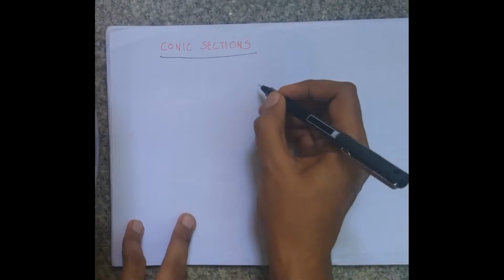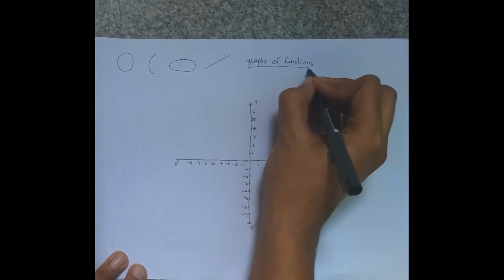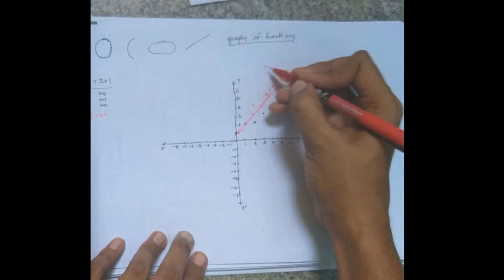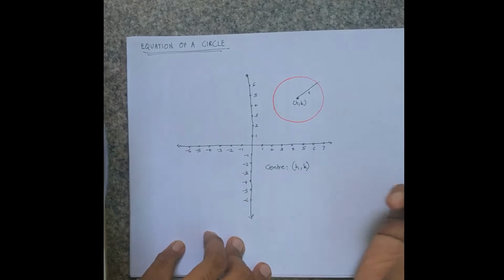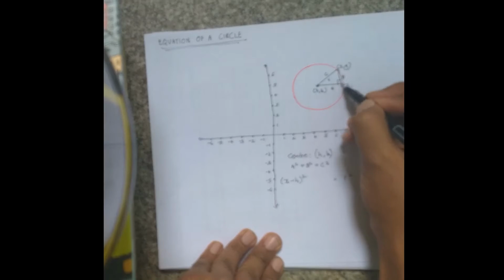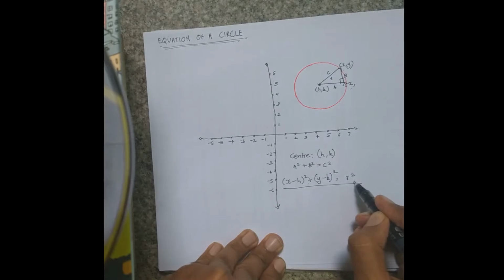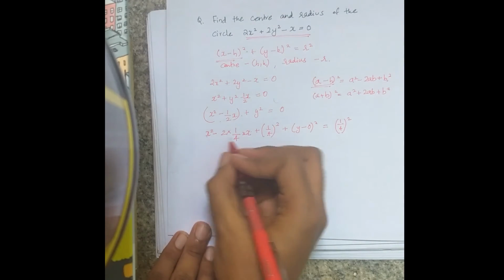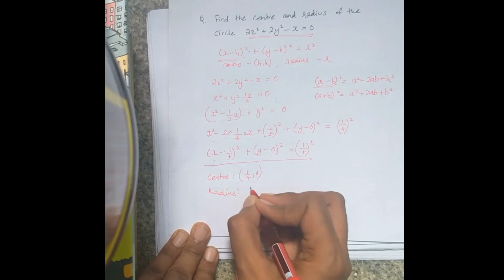Conic Section - Circles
In this video I'll give a short explanation of what 'graph of function' means when it comes to a circle, how to derive the equation of a circle, and solve a short problem.